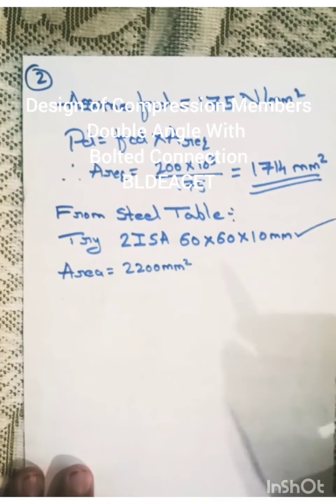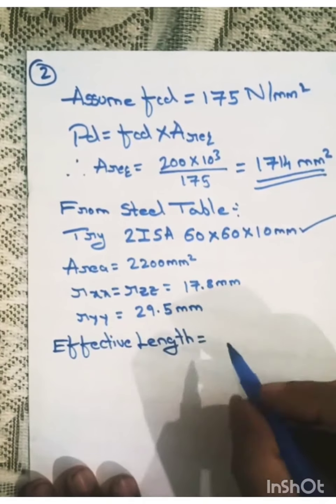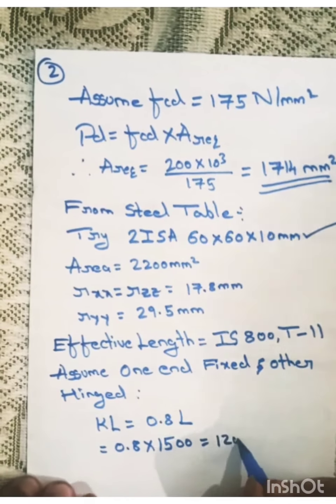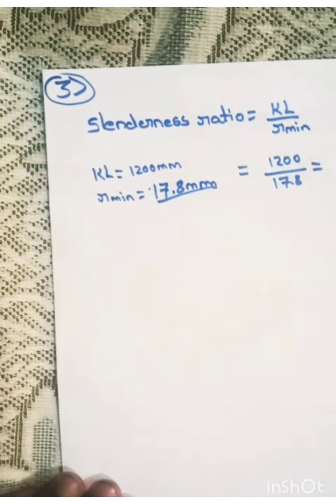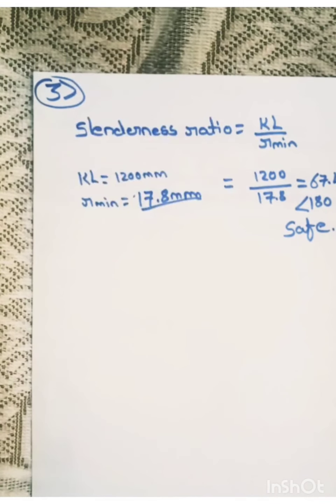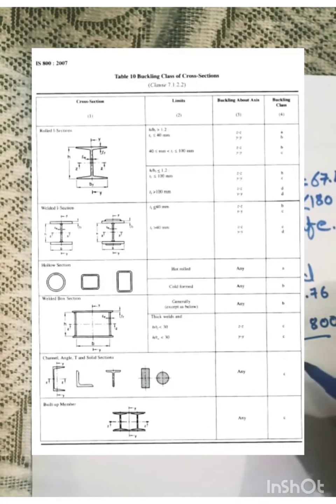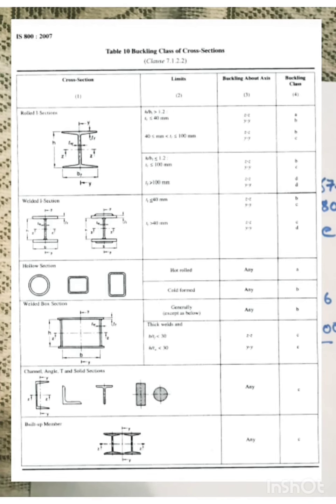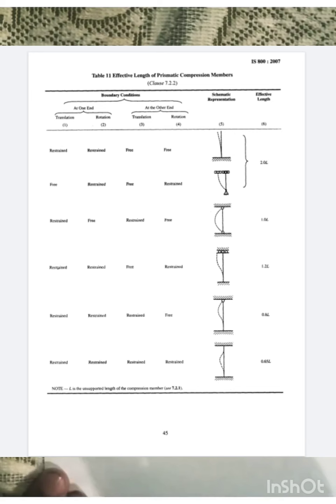Design of Double Angle Compression Member- IS 800 (PART 2)